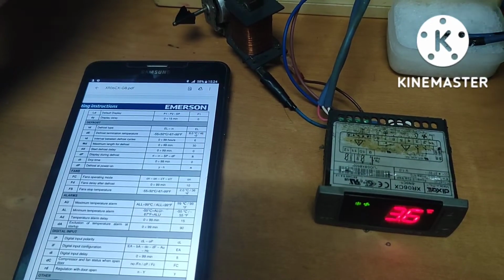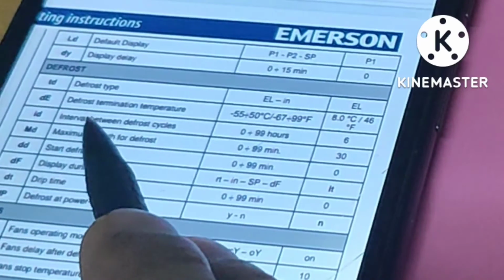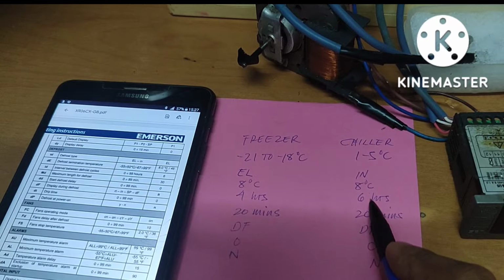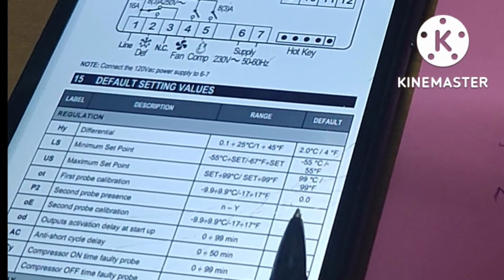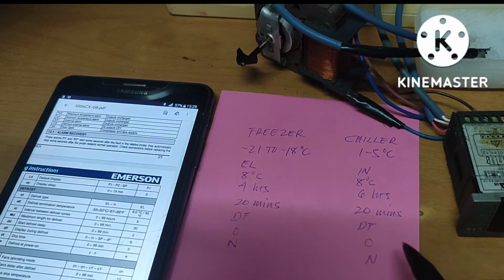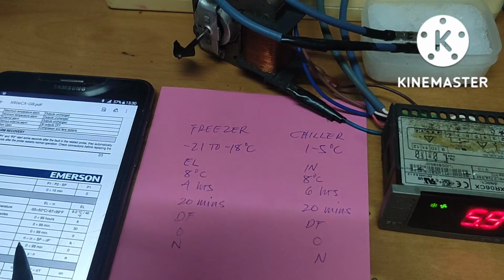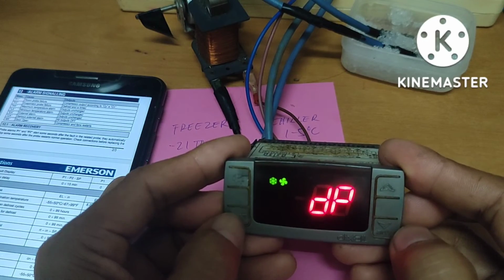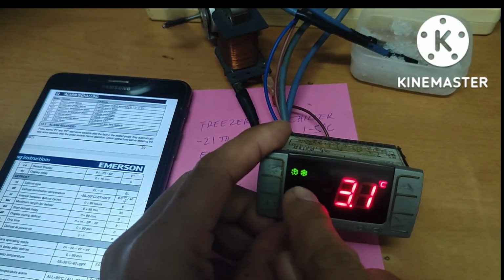HOW TO PROPERLY PROGRAM DEFROST PARAMETERS OF DIXELL XR06CX INTO CHILLER AND FREEZER SETTINGS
Defrosting in refrigeration plays crucial rules in order that the  evaporator will not form an ice or a premature and over defrosting that may thawed the products. What im sharing here is based on standard.